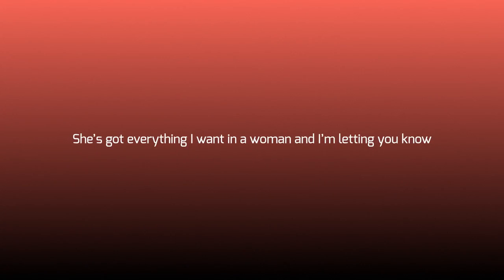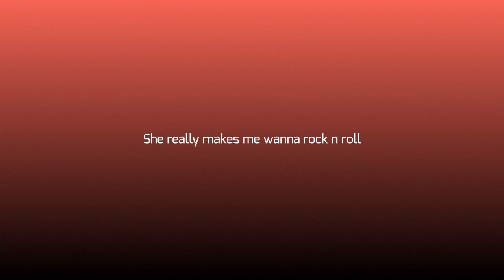White Dress Blues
Taken from our 2022 album CRAZY.